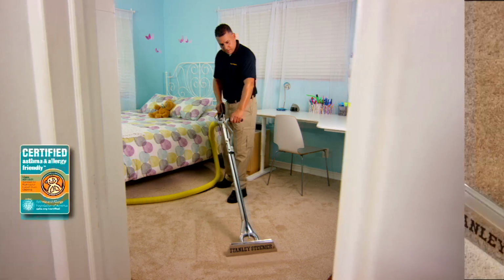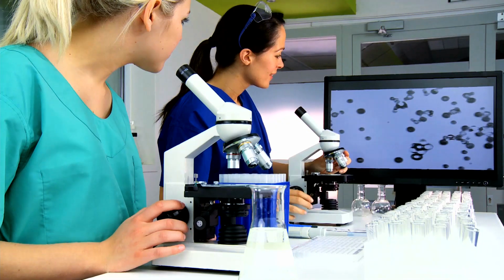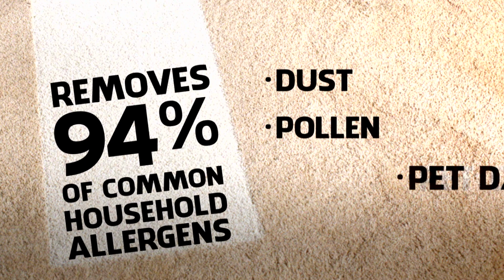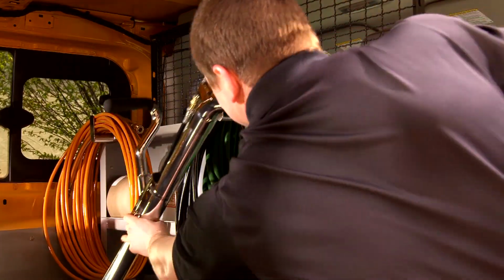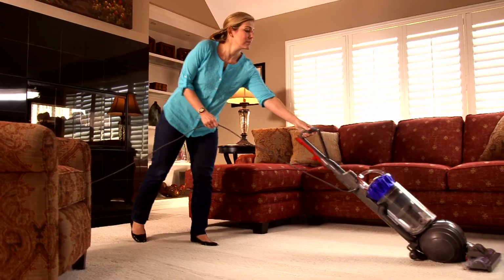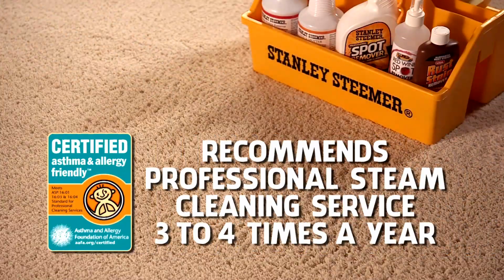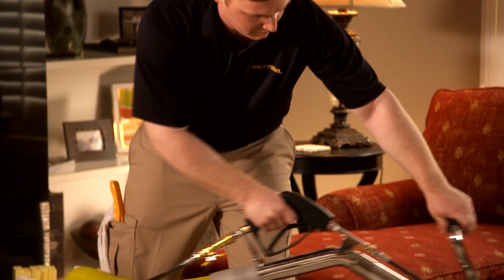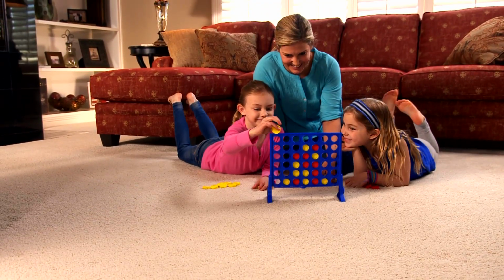Carpet Cleaning - Service line video